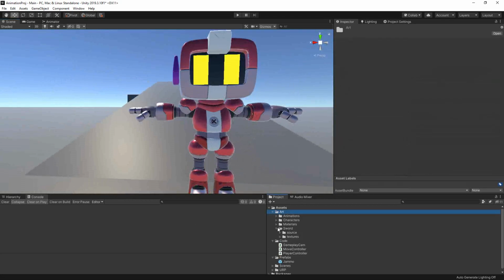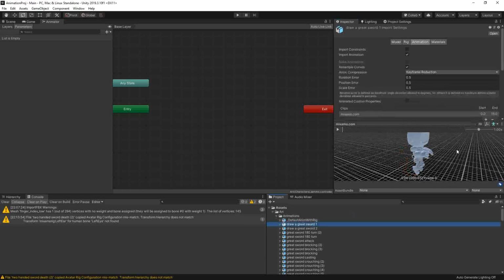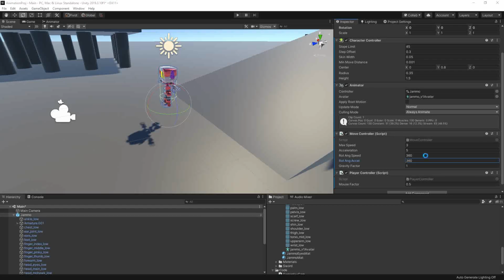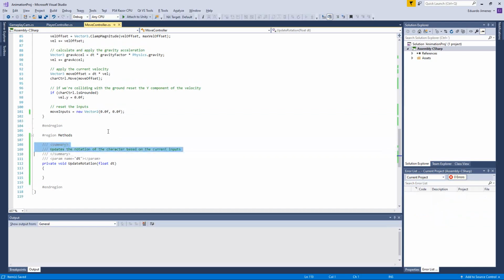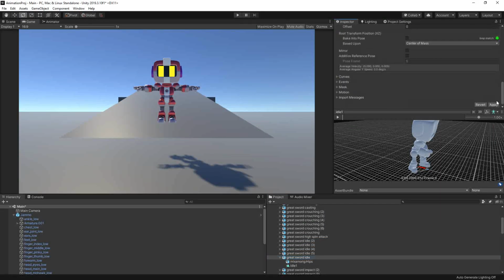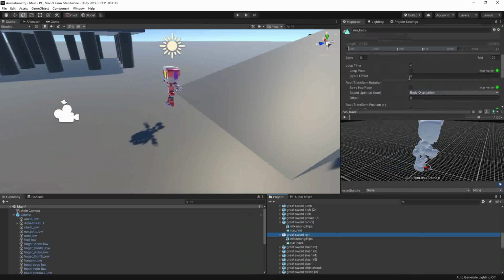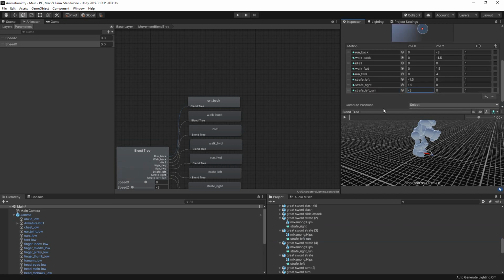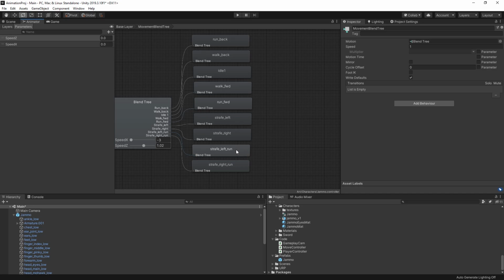Basic Animation - Third Person Action Game Unity Project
In this video of the 3rd person game Unity project series we're tackling the animation of the main character. We're doing some basic animation and using 1D and 2D blending for the motion animations.